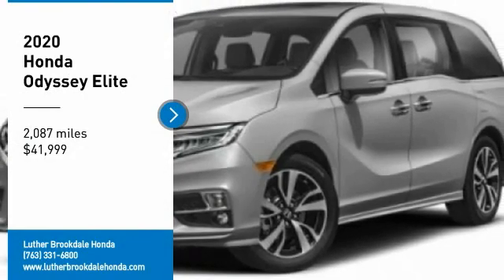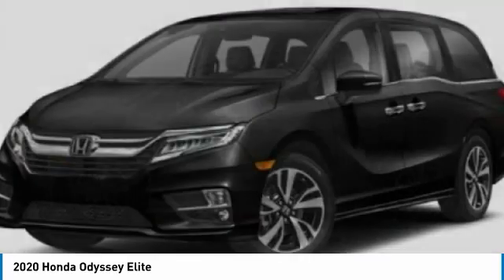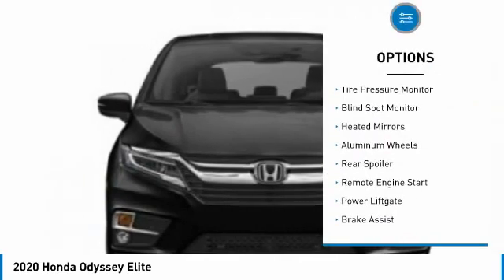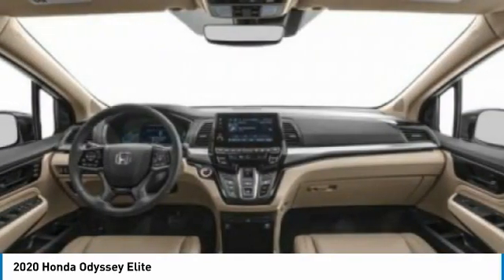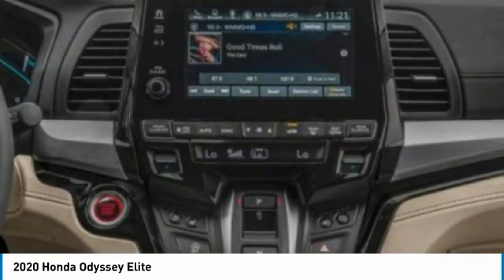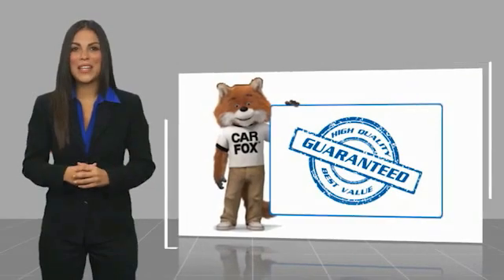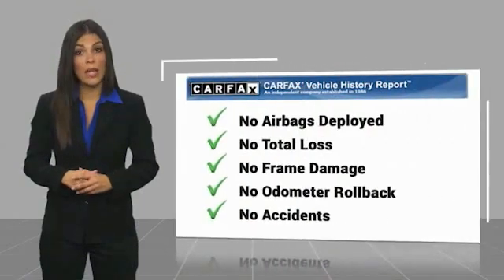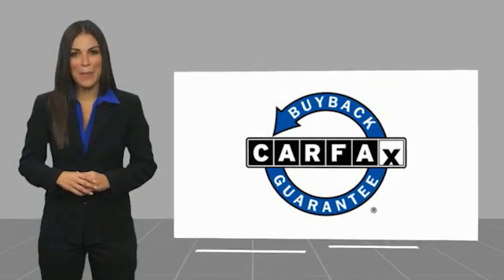2020 Honda Odyssey Brooklyn Center,Maple Grove,Plymouth,Minneapolis P30198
2020 Honda Odyssey Elite

Elite trim. CARFAX 1-Owner, LOW MILES - 2,087! FUEL EFFICIENT 28 MPG Hwy/19 MPG City! $600 below Kelley Blue Book! Sunroof, NAV, 3rd Row Seat, Heated Leather Seats, DVD, Apple CarPlay, Alloy Wheels, Premium Sound System. CLICK ME!DISCOVER THE LUTHER ADVANTAGEThe Luther Advantage is a complete and comprehensive package of benefits designed to make buying-and driving-a vehicle from the Luther dealerships a pleasant and convenient experience. From the peace of mind that comes with a 5 Day-500 Mile Return or Exchange Policy, 30 Day 1,500 miles Full Warranty and 60 Day 2,500 miles Limited Powertrain Warranty and Free CARFAX Reports & Clean Title Guarantee on pre-owned vehicles, as well as providing Luther customers with full range of valuable savings at participating Holiday Stationstores including 10 cents off a gallon, $6 for The Works car wash among other advantages and guarantees. As much as we like satisfying customers, we like keeping them even more.WHY BUY FROM US?We Will Pay Cash For Your Vehicle. Your car could be worth more than you think! And we'll buy it - even if you don't buy from us. ALL makes and models. ALL price ranges! We'll quote ANY vehicle, regardless of condition. If you accept, you'll walk away with the cash. You'll never find a simpler, safer way to sell your car.Check whether a vehicle is subject to open recalls for safety issues at safercar.gov